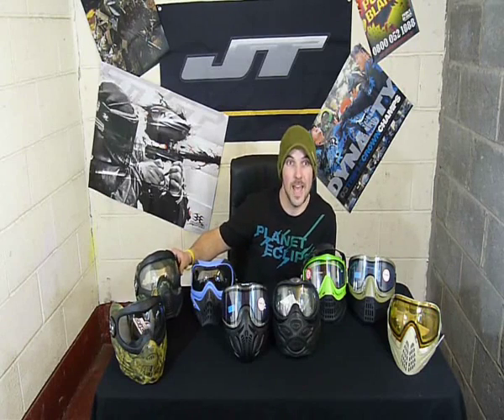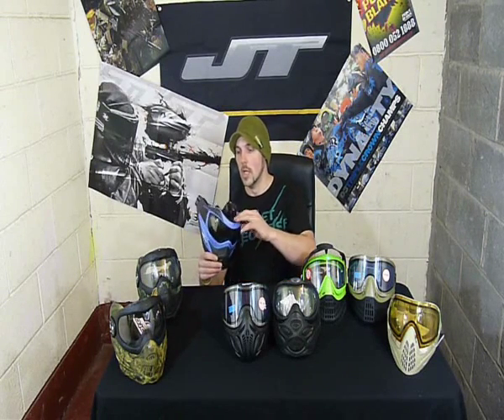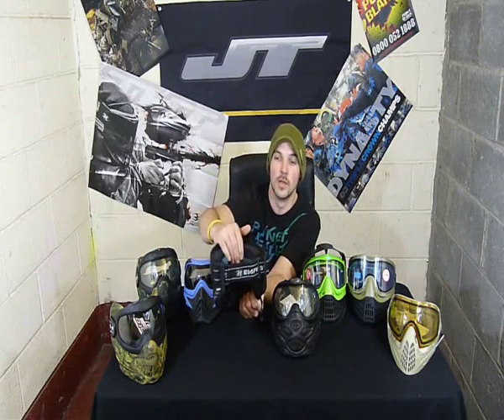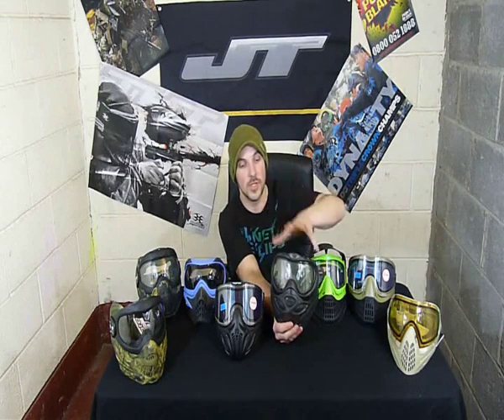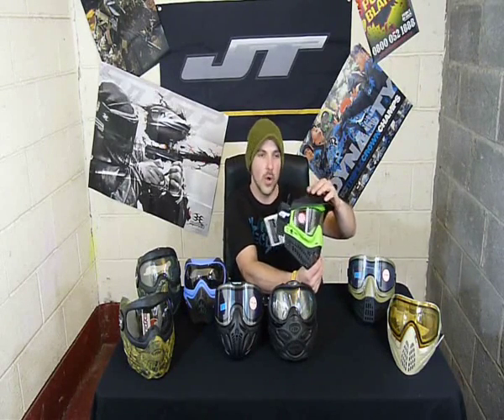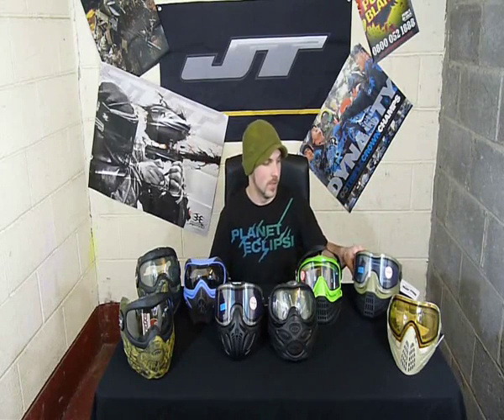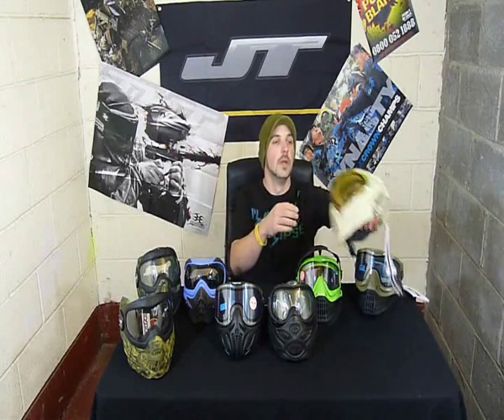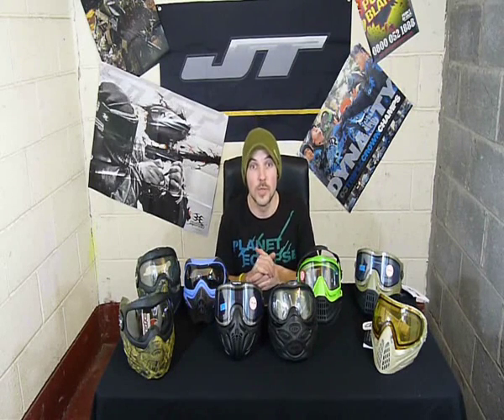Just Paintball Mask Buying Guide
A quick guide to current readily available masks for anyone looking at getting into the sport or changing their mask.